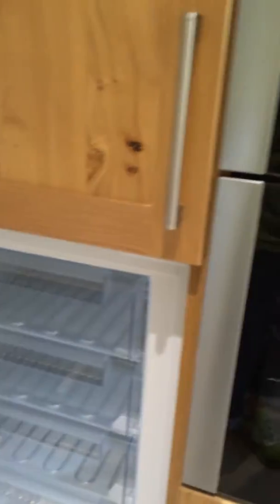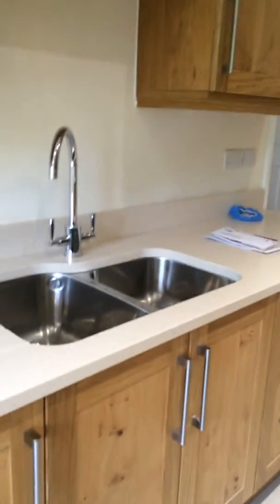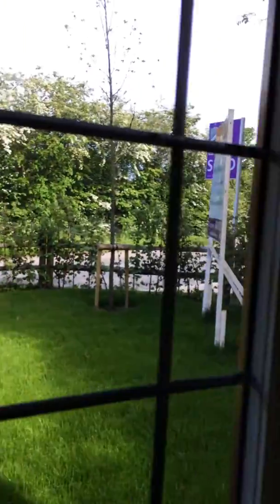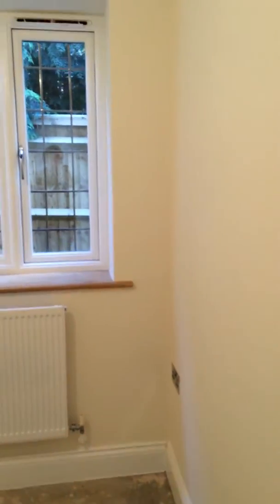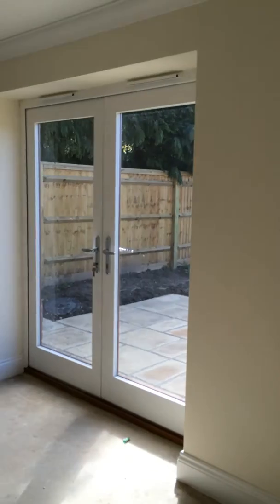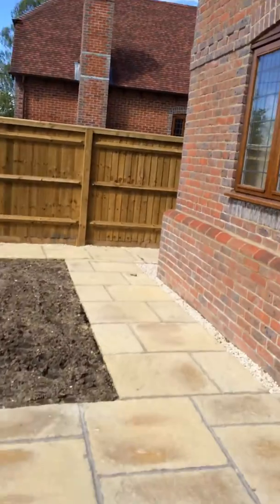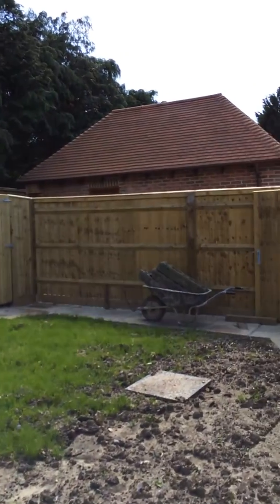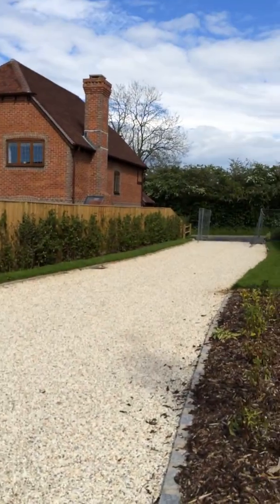House Tour Pt 1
Twining House